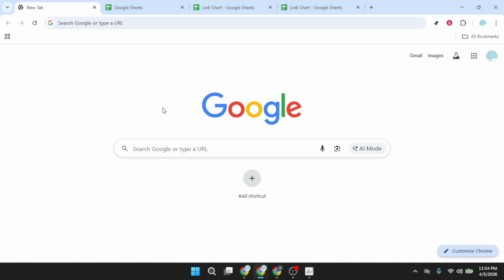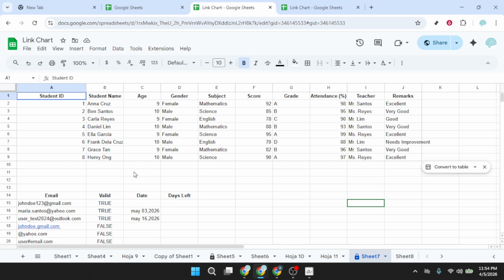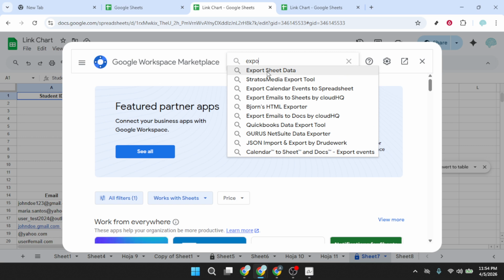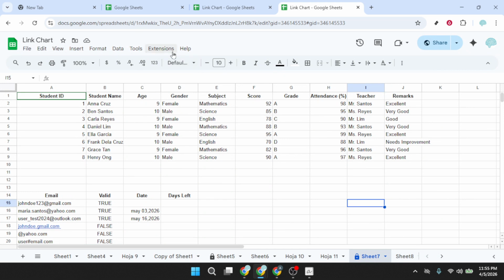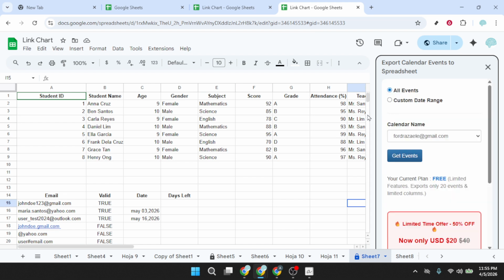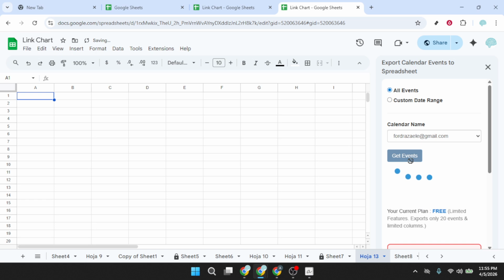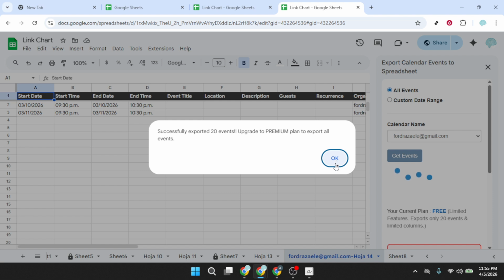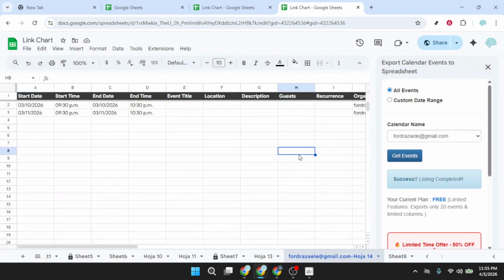How To Export Google Calendar To Google Sheets (Easy Guide)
In this video, we discuss how to export Google Calendar to Google Sheets to seamlessly import schedule to spreadsheet databases for time auditing. By learning to export calendar events CSV files and sync calendar data, you optimize your time management tracking. Watch this Google Sheets tutorial to master workflow automation and project management spreadsheet hacks.

00:00 Intro
00:10 Sign in to Google
00:18 Open Google Sheets
00:26 Choose a Spreadsheet
00:36 Open Add-ons Menu
00:44 Search Marketplace
00:50 Find Export Add-on
01:00 Install Add-on
01:12 Close Marketplace
01:18 Open Add-on Sidebar
01:25 Wait for Sidebar
01:31 Set Export Options
01:41 Click Get Events
01:51 Populate Spreadsheet
02:04 Analyze Calendar Data
02:14 Refresh Export
02:21 Final Tips and Wrap-up